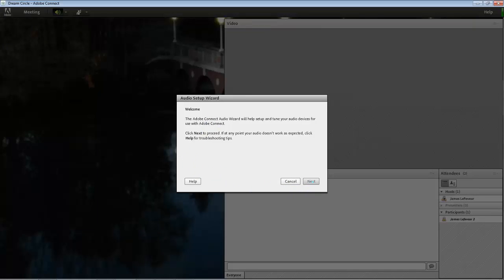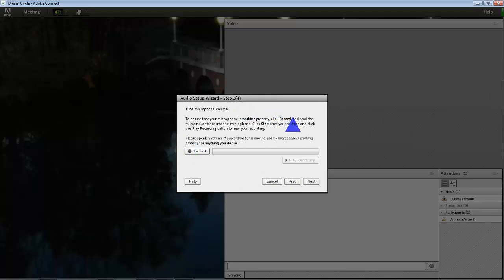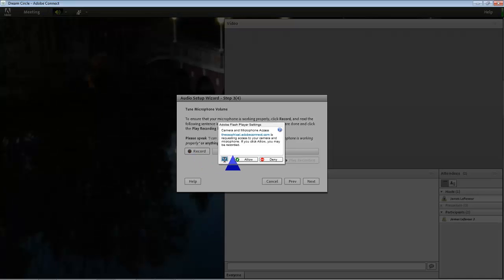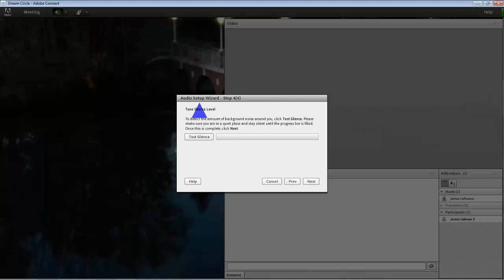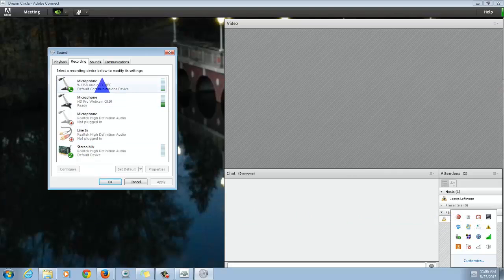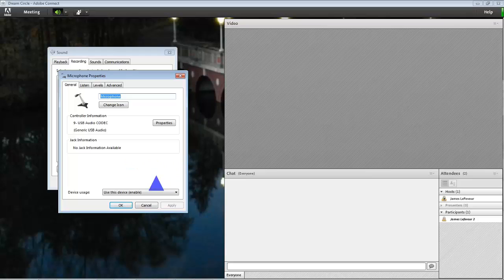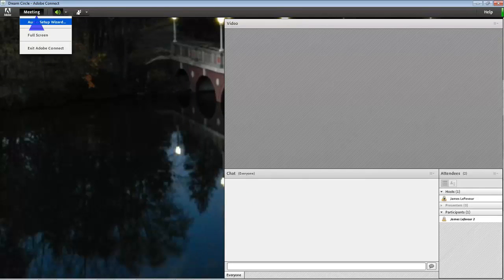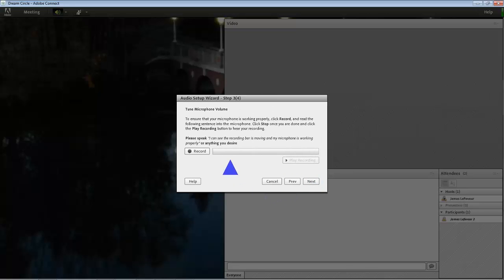adobe connect sound wizard tutorial